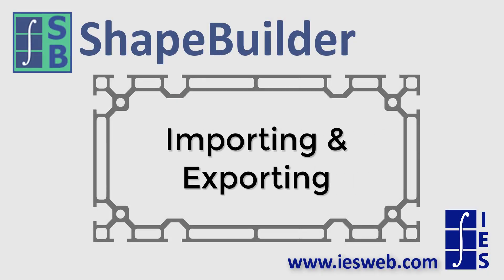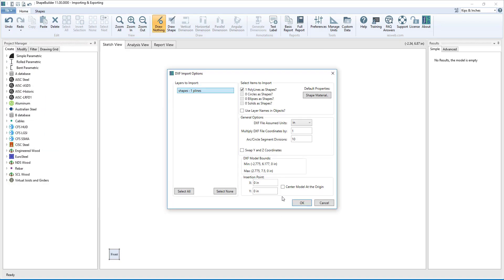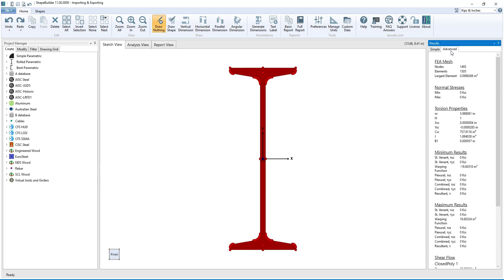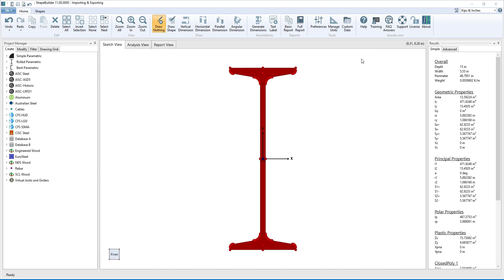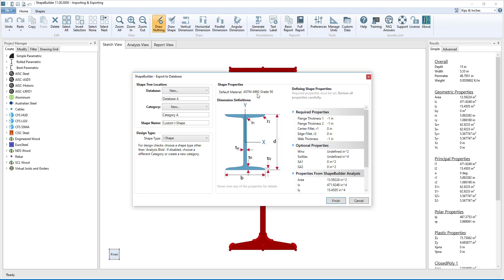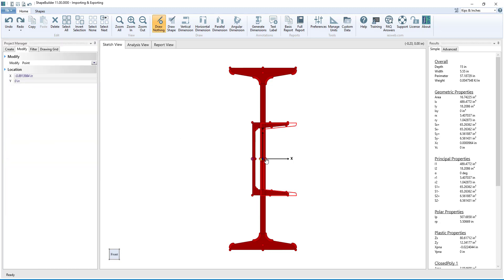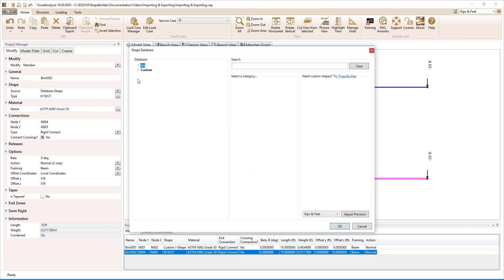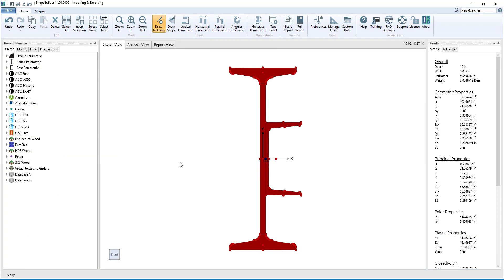SB: Importing & Exporting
In ShapeBuilder, you can easily import shapes from a DXF or text file, export shapes to a DXF file, and export the analysis results to a text file or to excel. The shapes you create in ShapeBuilder can also be exported to the IES Shape Database for use in other IES applications, such as VisualAnalysis.